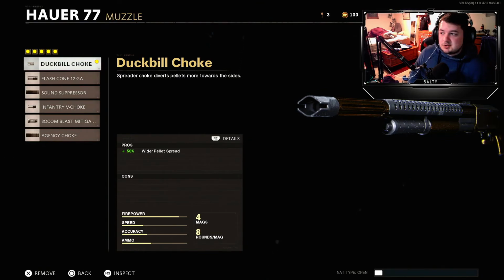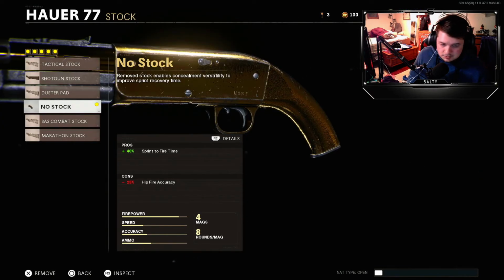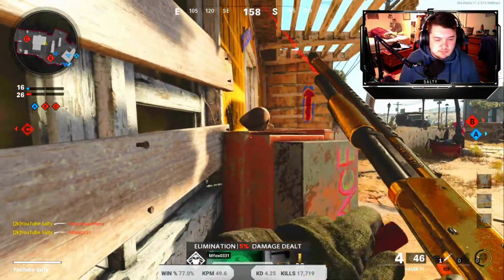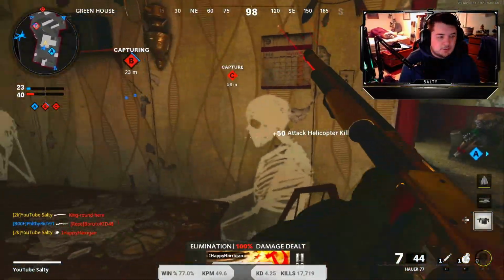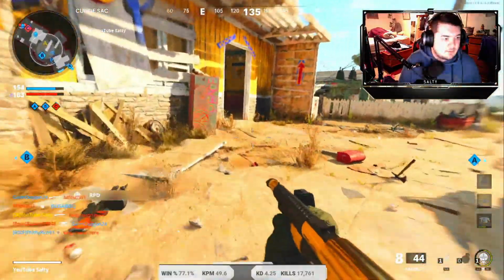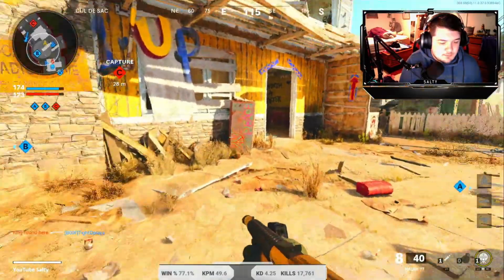ROAD TO DM ULTRA: "HAUER 77"....(Best Hauer 77 Class) One Shot, Overpowered, Max Damage Class Setup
ROAD TO DM ULTRA: "HAUER 77". (ONE SHOT AND OVERPOWERED)

Proud Member of Skirata Gaming.  Check them out on all socials for DAILY Call of Duty content!

What to expect:
Class Setups
Tips & Tricks
Challenges
High Kill Gameplays
6v6's
Playing Tryhards